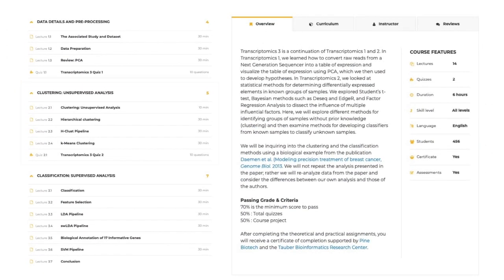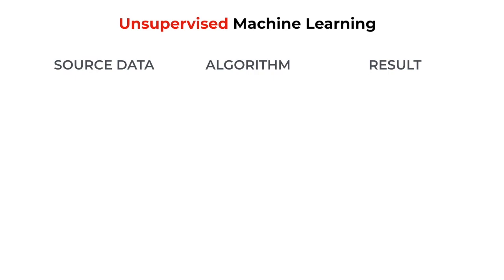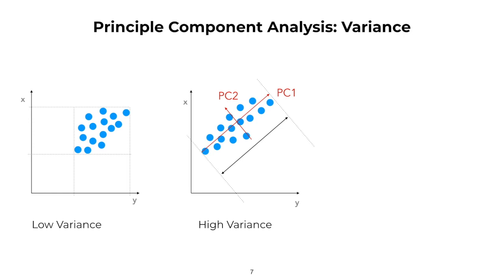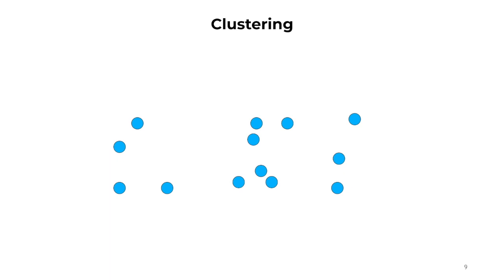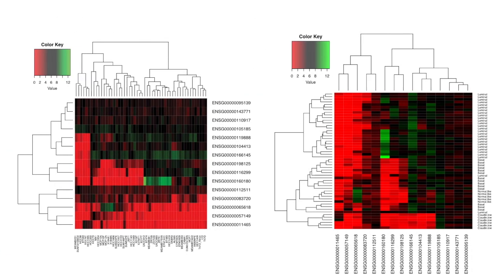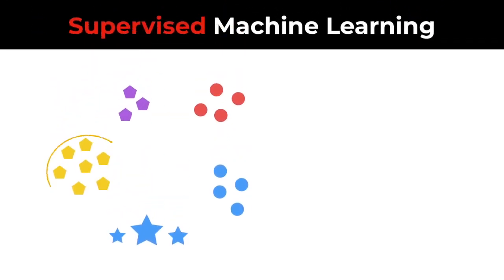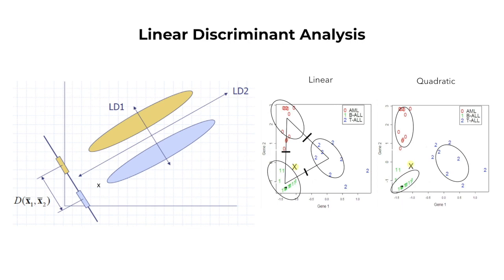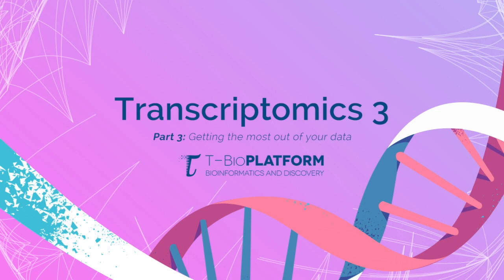Transcriptomics 3: Clustering and Classification for RNA-seq data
The Transcriptomics 3 course is a continuation of Transcriptomics 1 and 2. In Transcriptomics 1, we learned how to convert raw reads from a Next Generation Sequencer into a table of expression and visualize the table of expression using PCA, which we then used to develop hypotheses. In Transcriptomics 2, we looked at statistical methods for determining differentially expressed elements in known groups of samples. We explored Student’s t-test, Bayesian methods such as Deseq and EdgeR, and Factor Regression Analysis to dissect the influence of multiple influential factors. Here, we will explore different methods for identifying groups of samples without prior knowledge (clustering) and then examine methods for developing classifiers from known samples to classify unknown samples. Learn more and register for the course